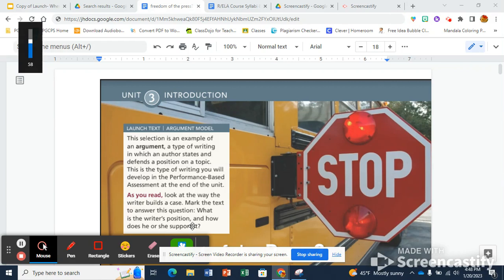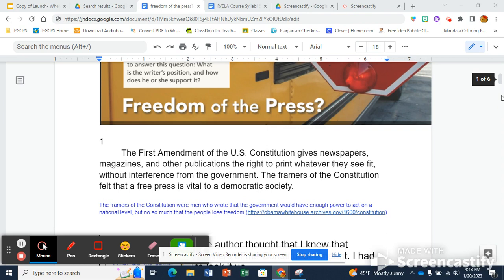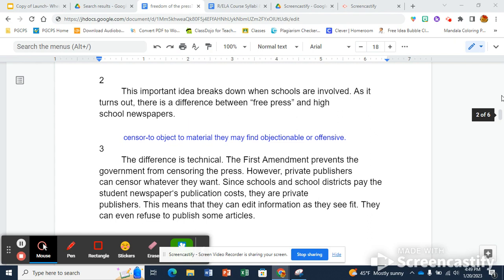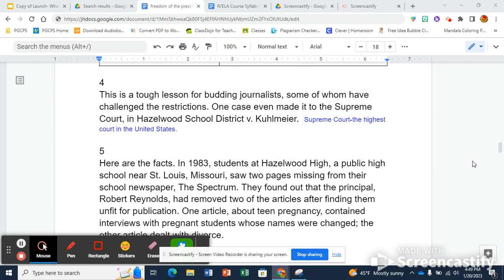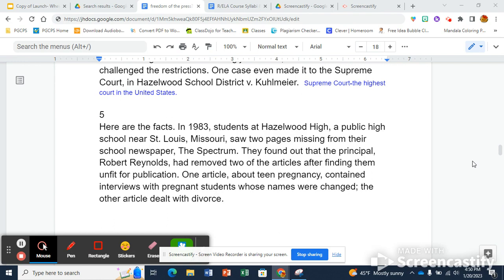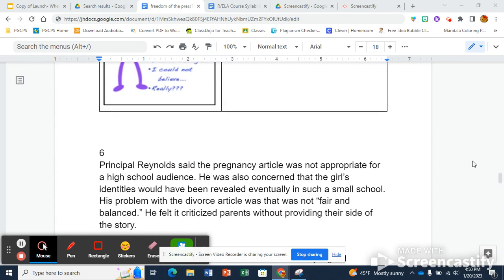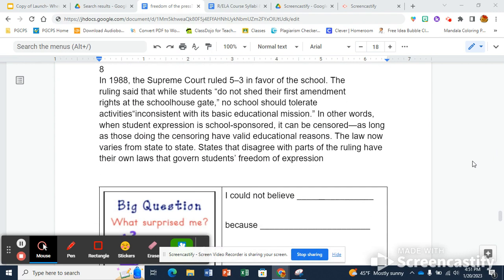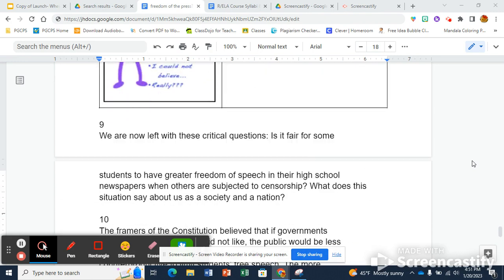Freedom of the Press?